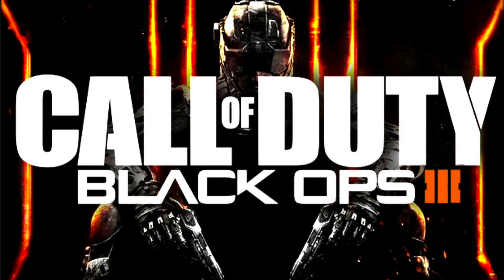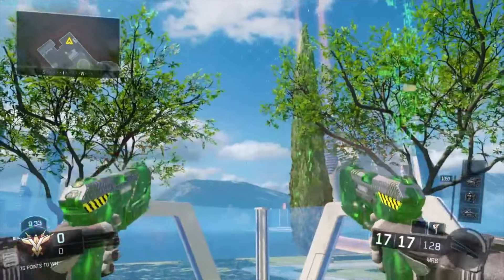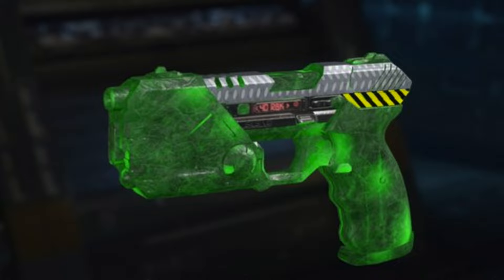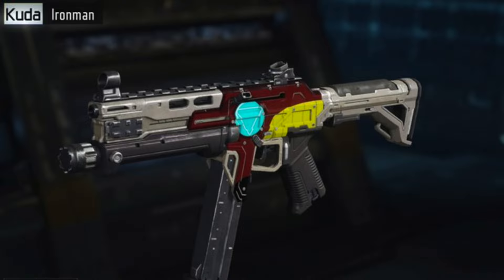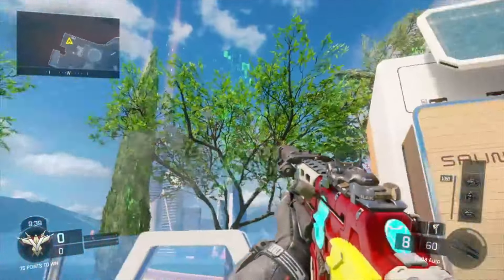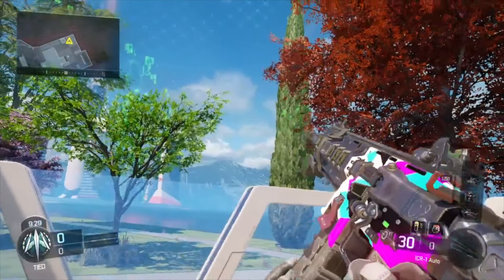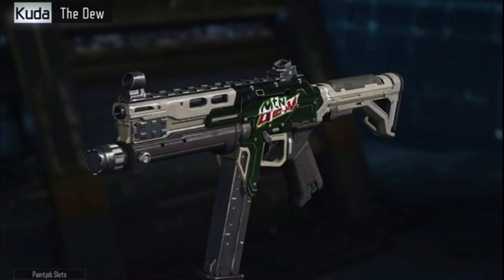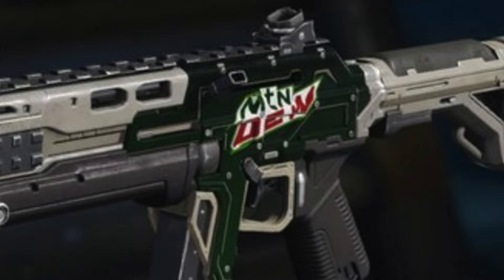Black Ops 3 Custom Camos!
Hey guys, I just thought I would take some time to show you guys some of my first Black Ops 3 camos that I did in the paintshop since I didnt do any of that in the beta...